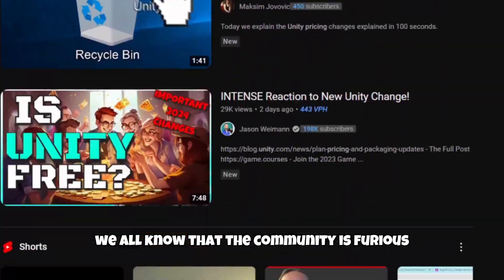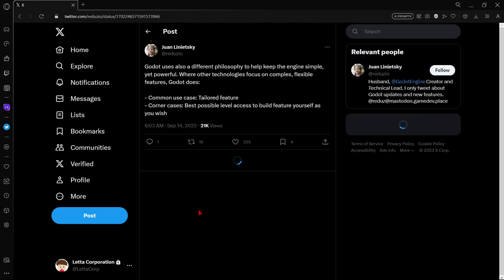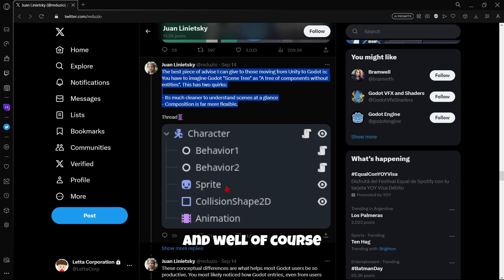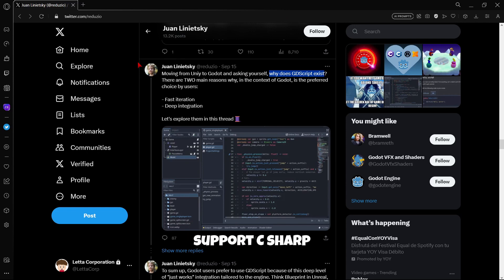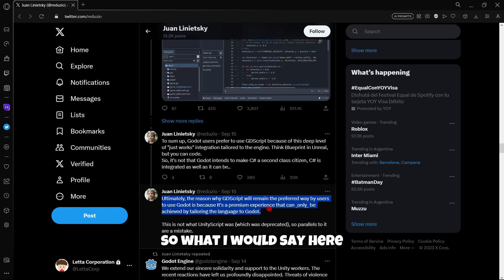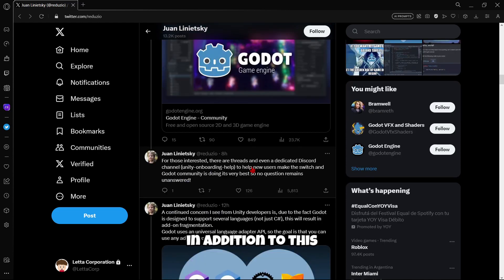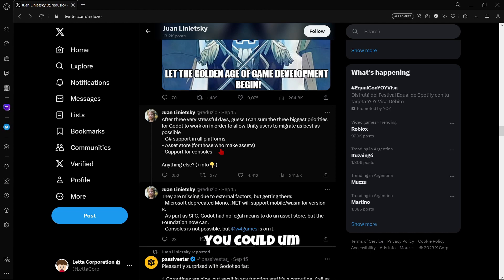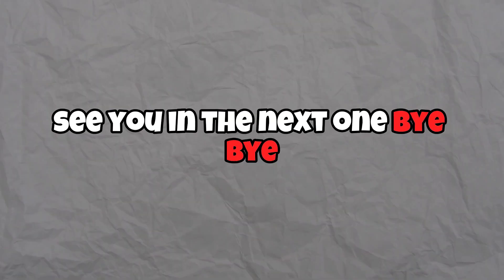💥How GODOT PLANS to SMASH UNITY🧨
We all know that the community is furious because of the new Unity installation fee. This new policy made open source game engines, like Godot, start gaining a bunch of popularity. So today we’ll be analyzing how Godot is planning to destroy Unity and be the new world wide used engine, let’s start

⏰TIME MARKS⏱️